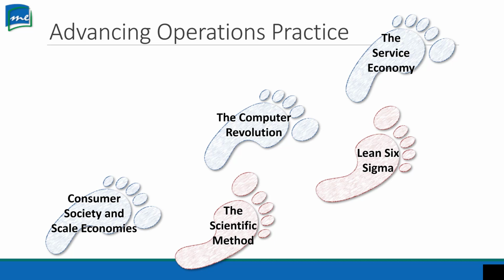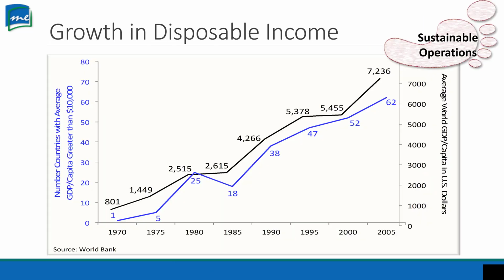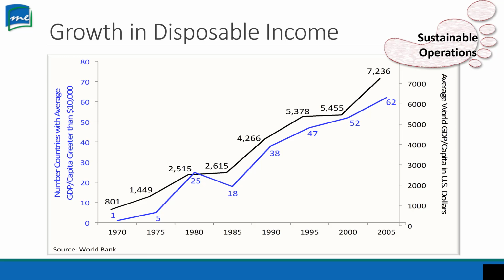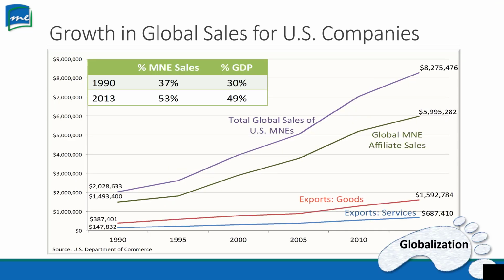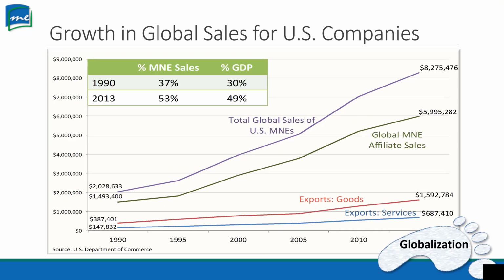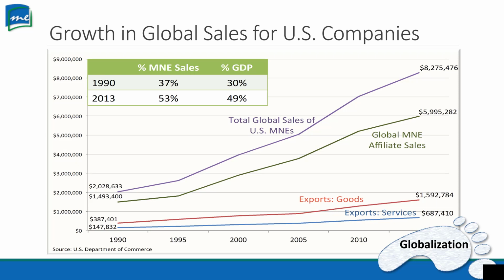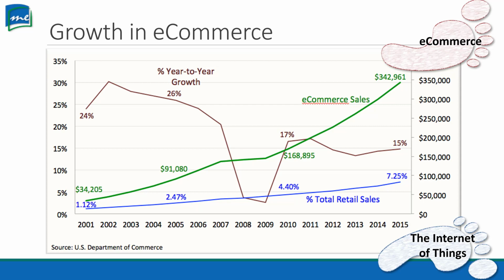BCOR 360 Topic 01.3 - Modern Operations Management: A Brief History